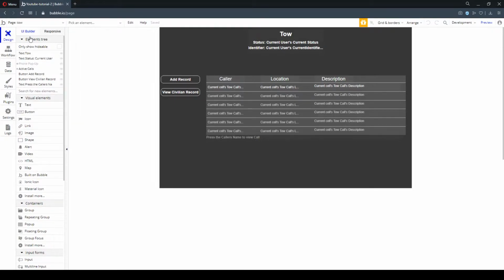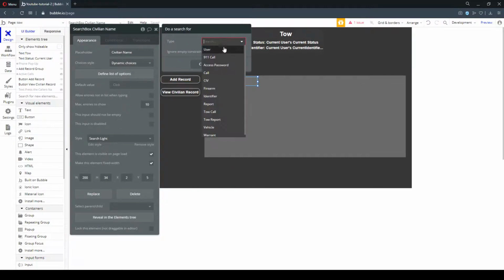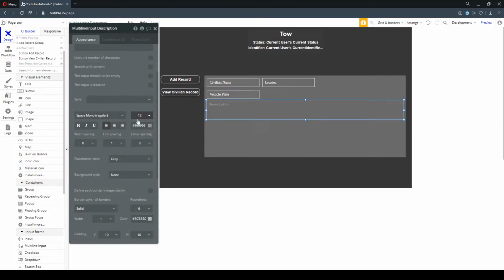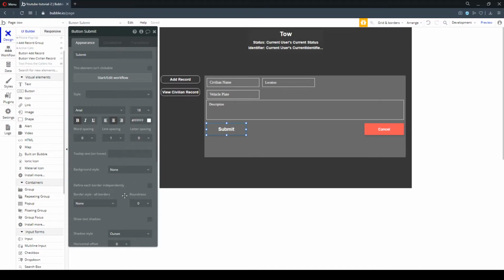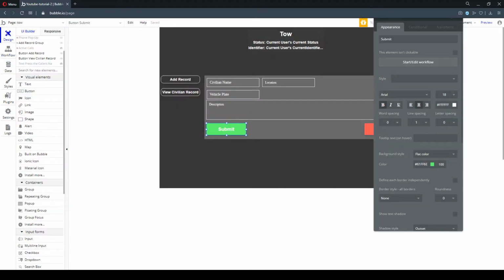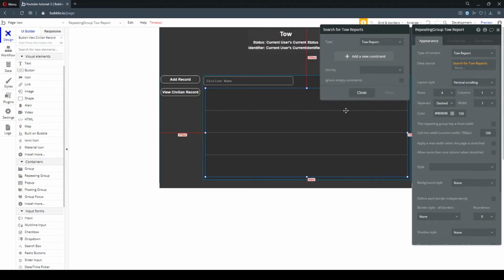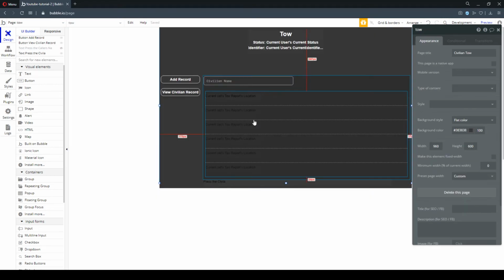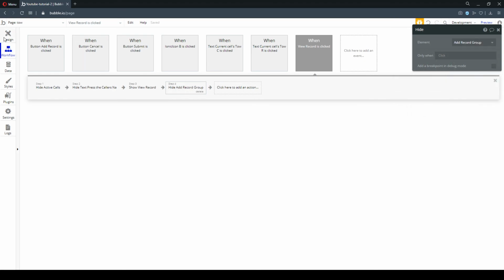Civilian Tow Finale | CAD/MDT Development | Episode #8 | Outdated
||Sorry for the pauses, my fault||

--VIDEO INFO--
Welcome back to another Development. We have went away from LEO and back to the Civilian Panel. We will be doing the Civilian Tow. In the second part we will be adding the feature to add and view Tow Records or Reports, Hope you enjoy!

--NEW DATA FIELDS--
SelectedTowReport under User (Tow Report Field Type)